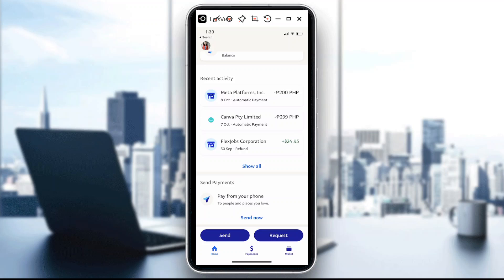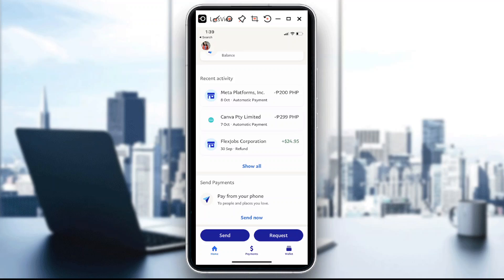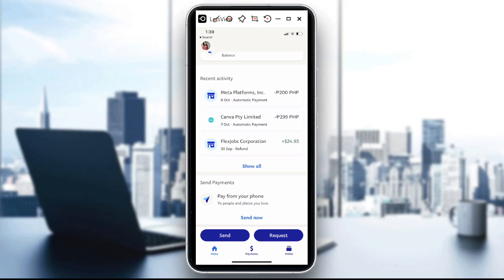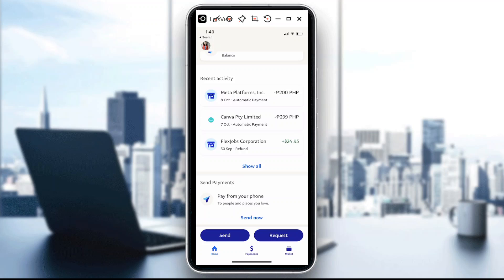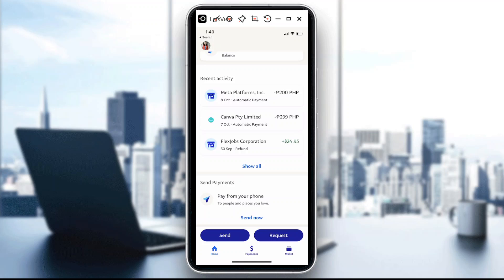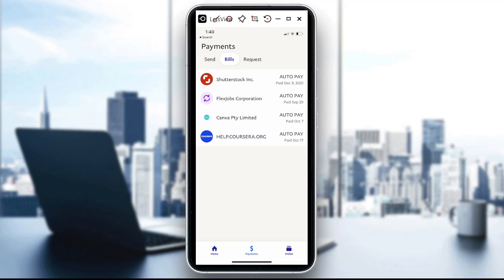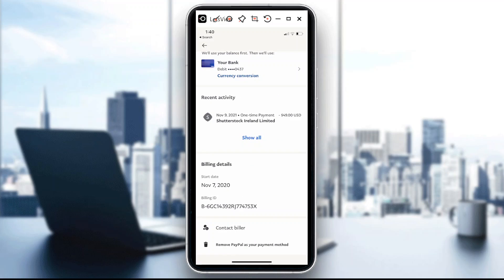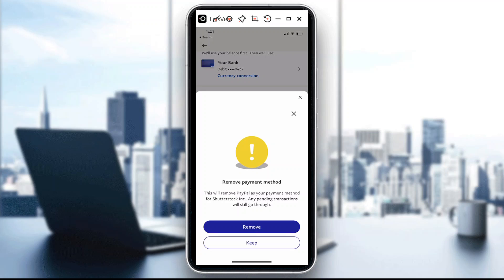How To Cancel Paypal Subscription In Netflix Tutorial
Today I show how to cancel paypal subscription in netflix tutorial,cancel paypal subscription in netflix